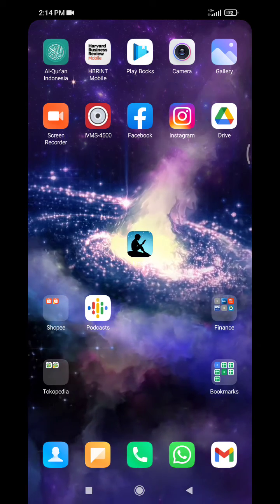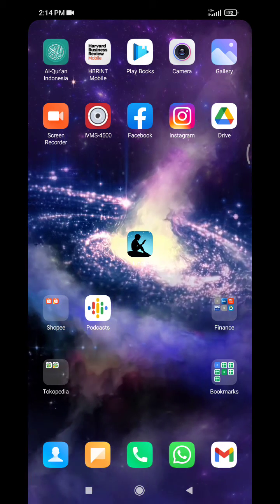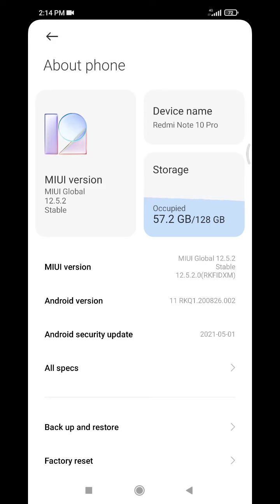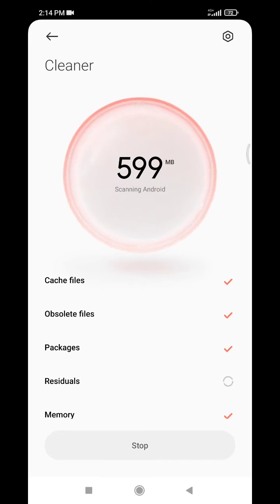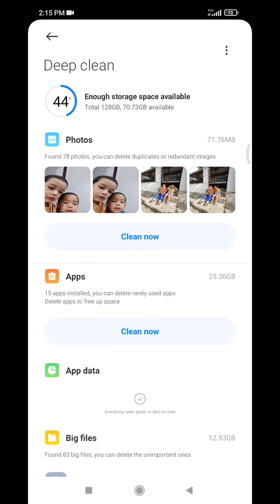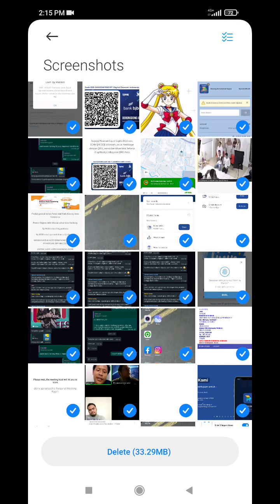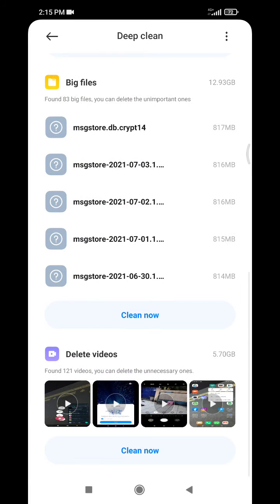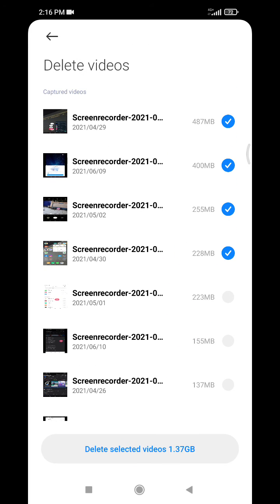How to Easily Fix Full of Storage Problem on Xiaomi Redmi Note 10 Pro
here how to clean up your Xiaomi Redmi Note 10 Pro storage, so easy to follow.